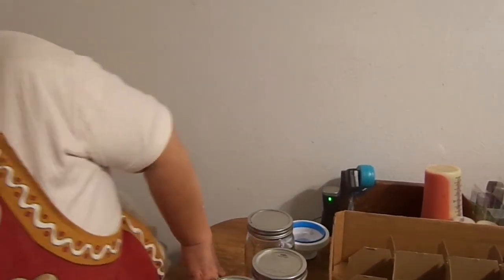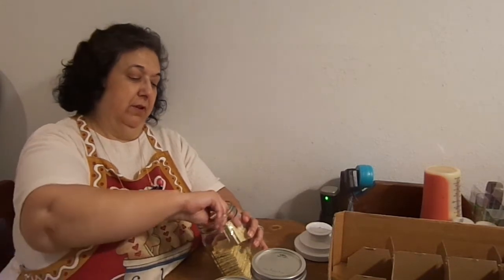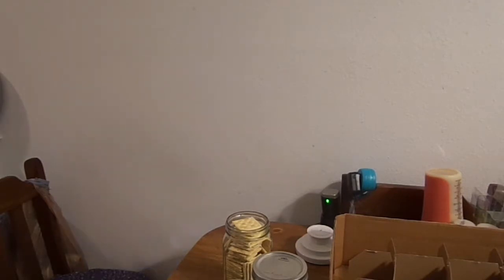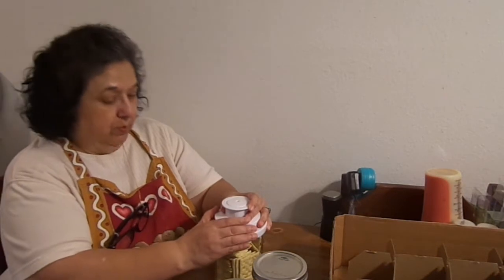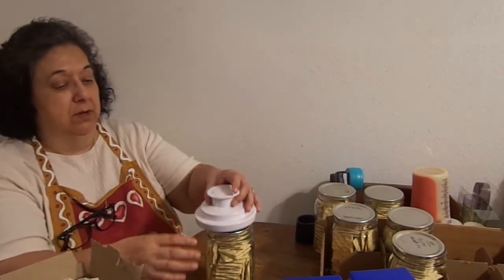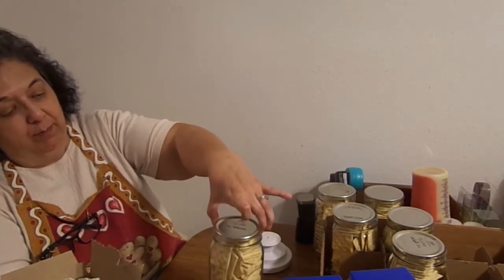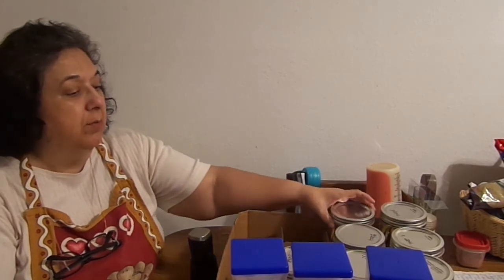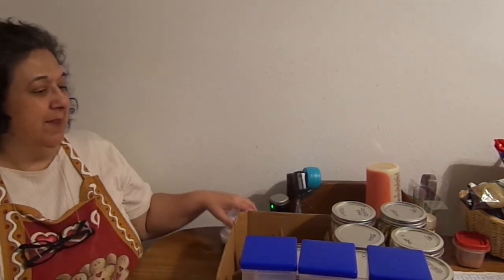My Review on FoodSaver Handheld Sealer and Vacuum sealing Saltine Crackers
Which is your preferred time to watch my videos 1pm, 3pm or 8pm? Please post in comments.  I try upload every 3 days.

FoodSaver did not give me this sealer or sponser this video.  This is my personal review on the FoodSaver Handheld Sealer.  Personally I like it as it works fantastically  and the compact machine is a shelf saver.  I store mine in a Sandwich size baggie-sealer, charger base and power cord.